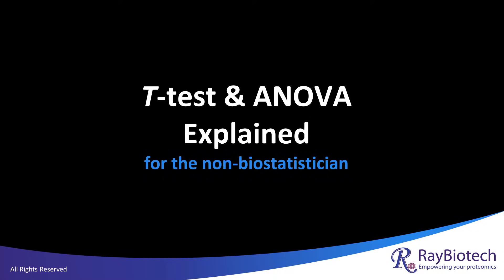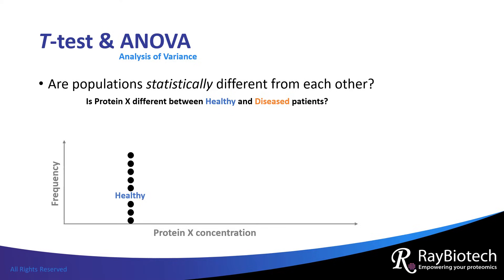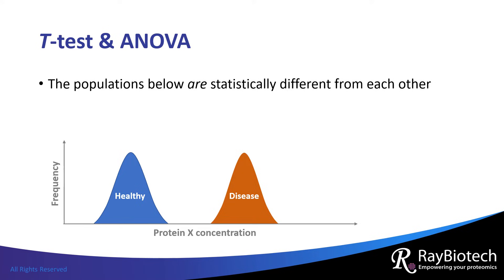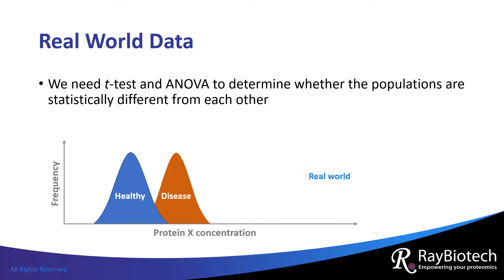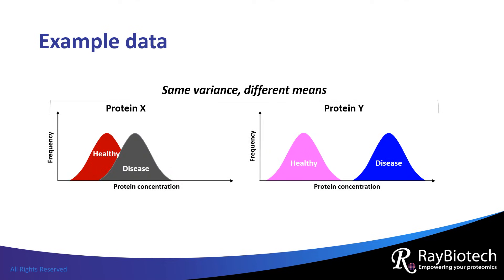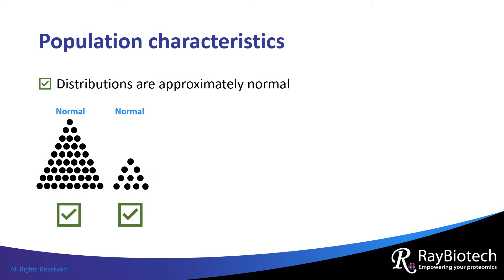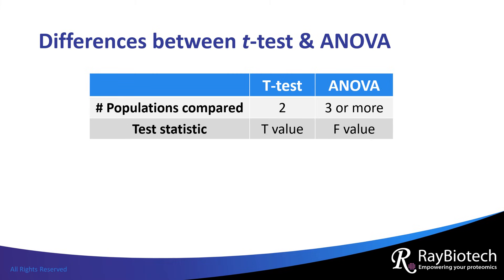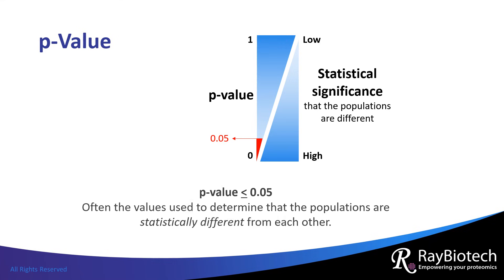T test and ANOVA Explained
T-test and ANOVA are biostatistical methods that are commonly employed in research. This presentation is a quick summary of t-test and ANOVA, and is intended for the non-statistician.